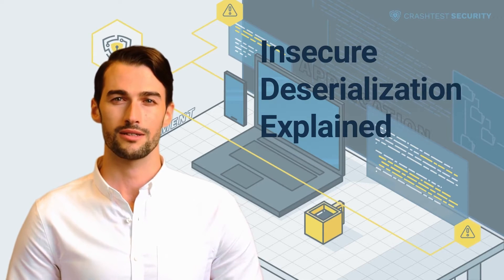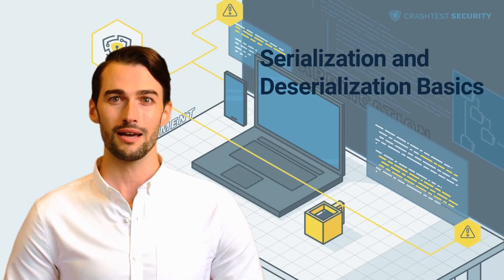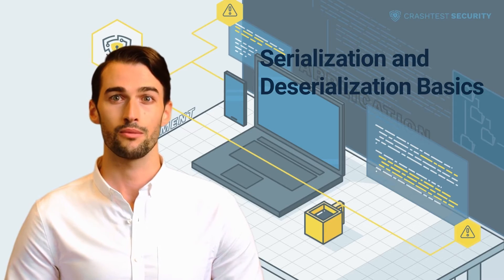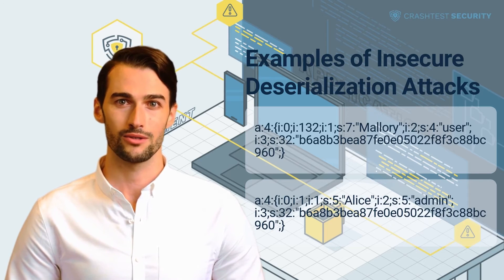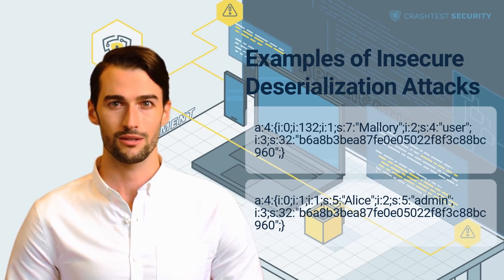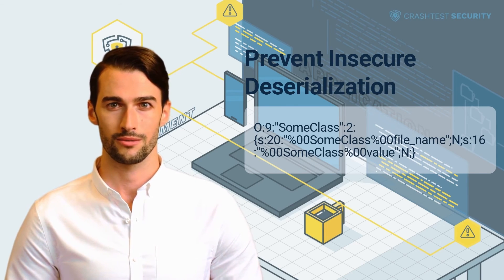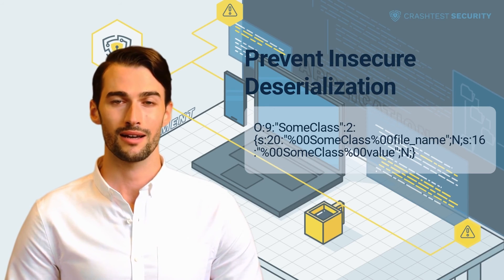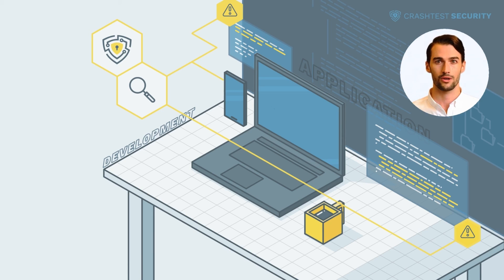What is insecure deserialization and how to prevent it?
We'll dive into insecure deserialization, its examples, and how to best prevent it.

0:00 What is Insecure Deserialization?
1:05 Serialization and Deserialization basics explained
2:46 Examples of insecure deserialization attacks
4:20 How to prevent insecure deserialization?
5:50 How to test for insecure deserialization?
6:27 Subscribe to the Crashtest Security Channel for more information

Want to read the article? Here it is.